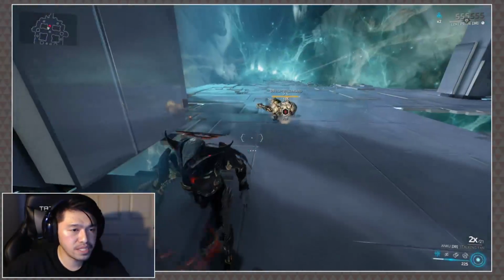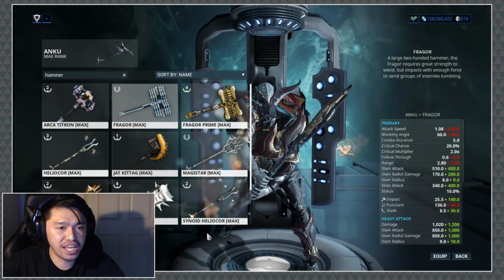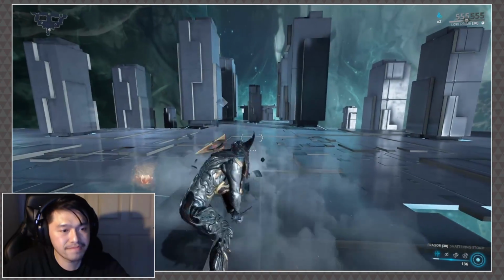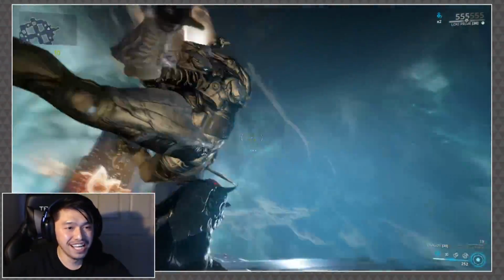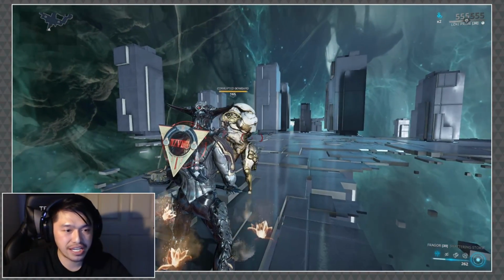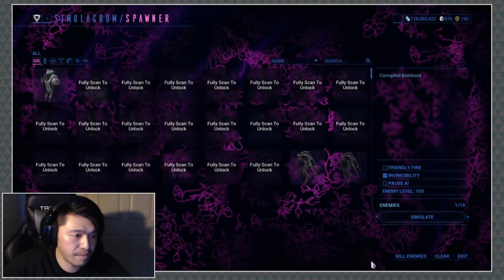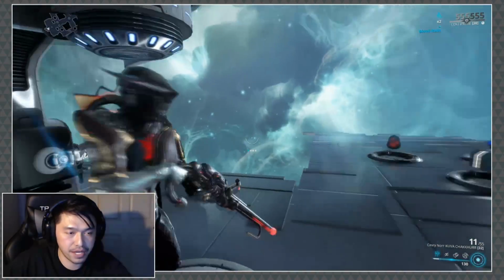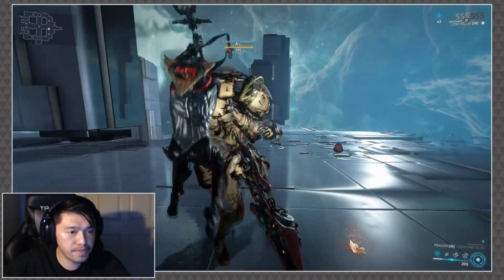Warframe: EVERY Scythe & Hammer Stance - Now THAT'S a Lift! [stancespotlight]